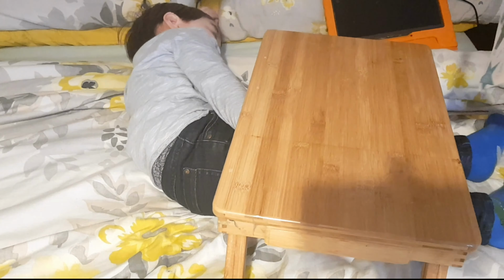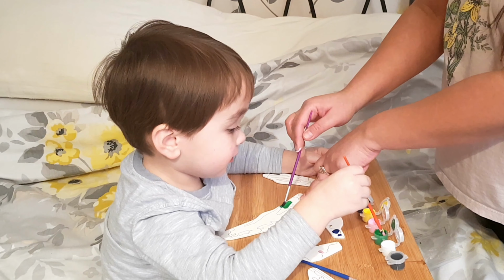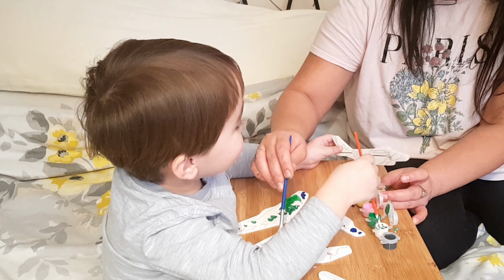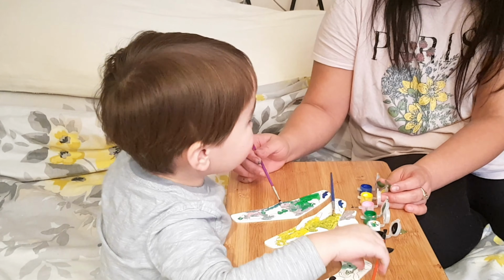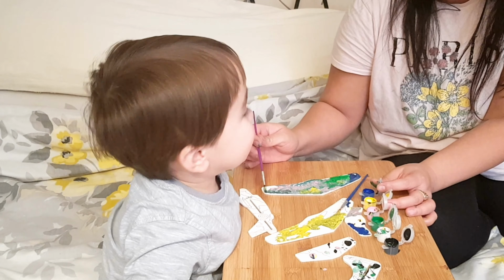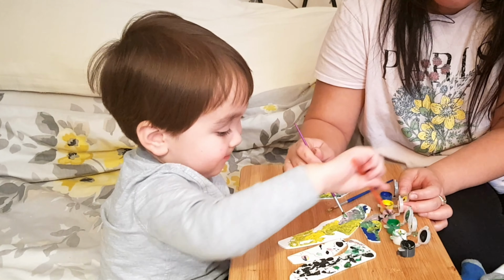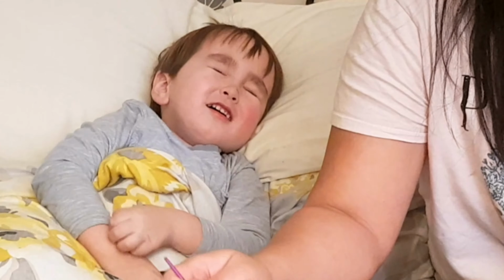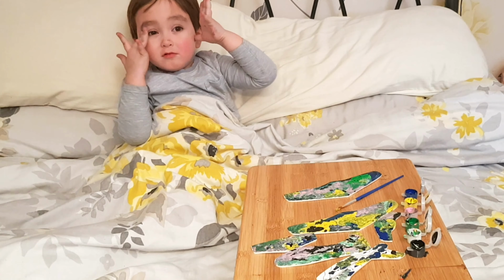ART COLOURING WITH LUKE